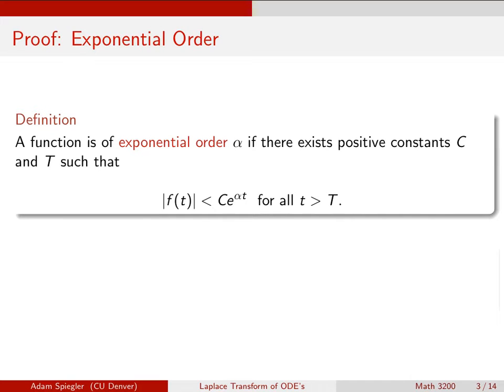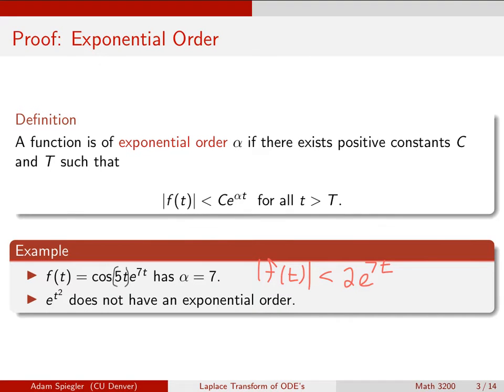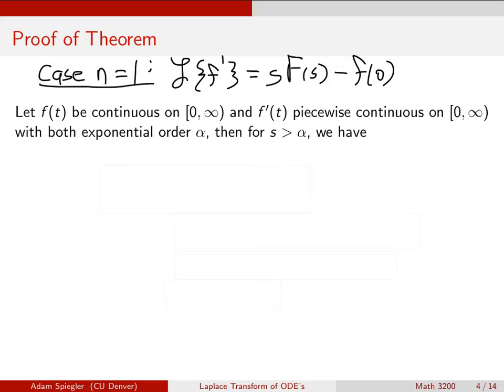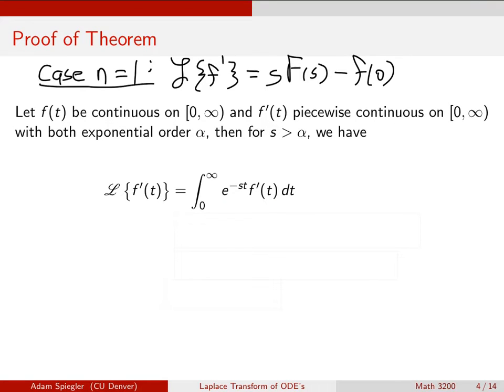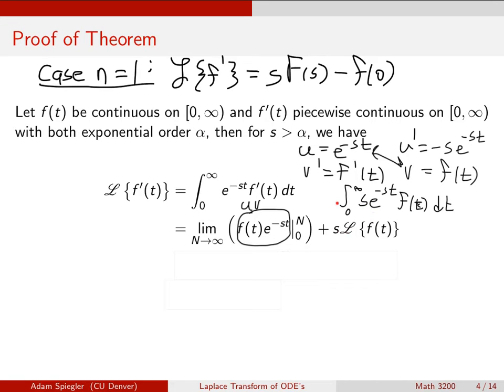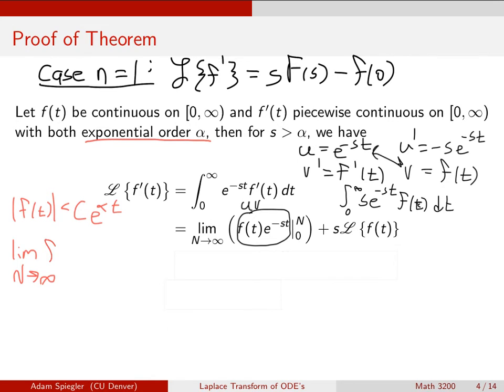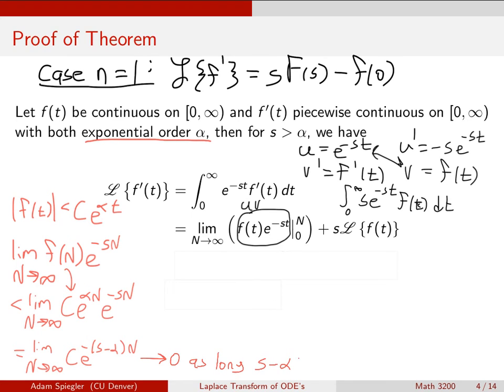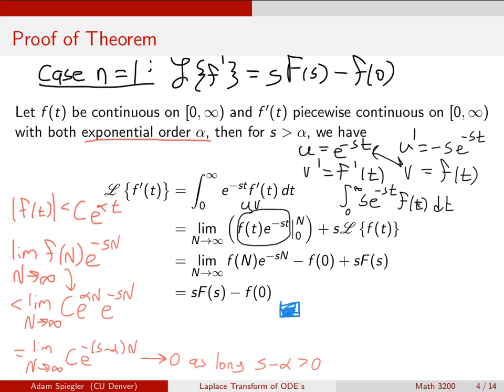Section 6.2: Exponential Order and Proof of Theorem Part 1